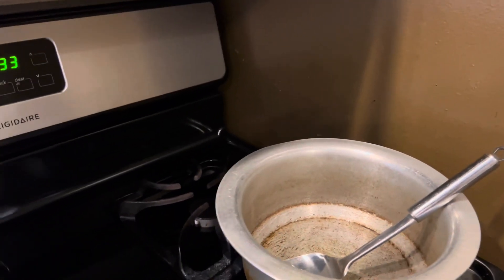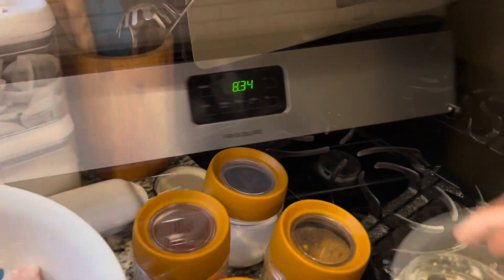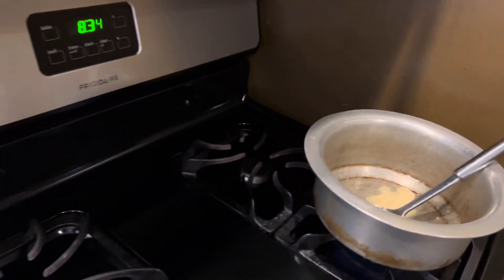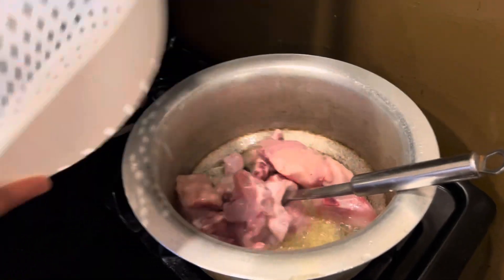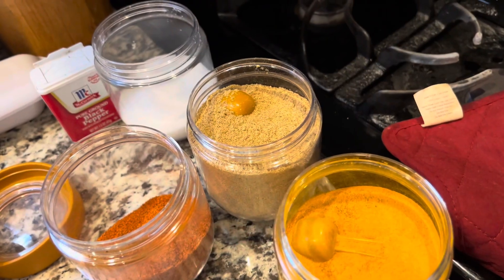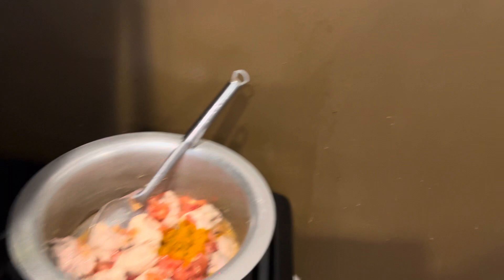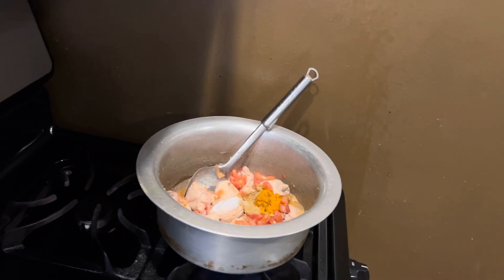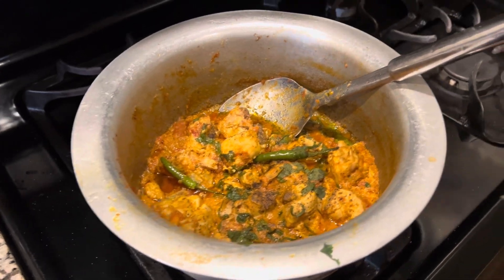Chicken curry￼ cooked my way!